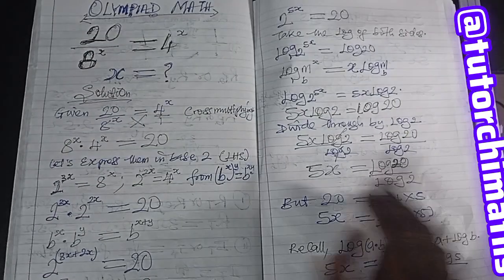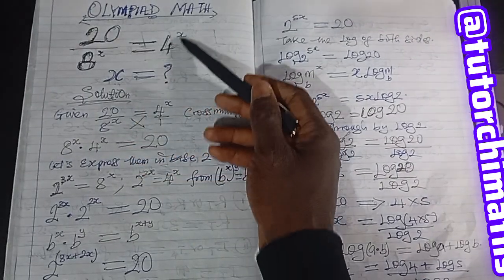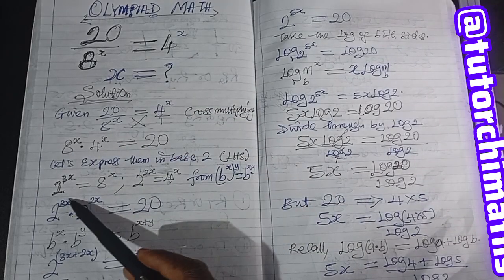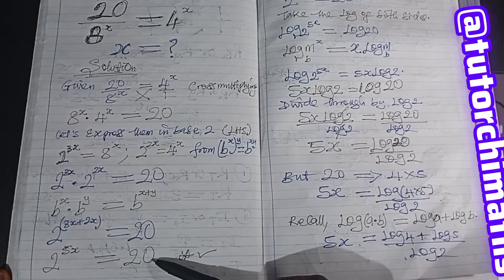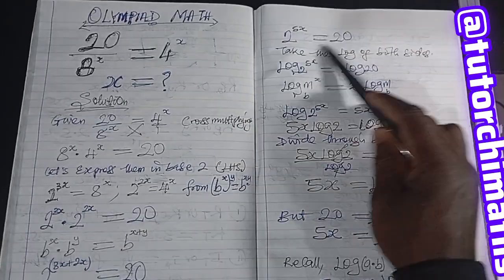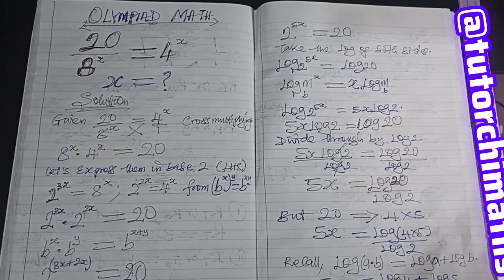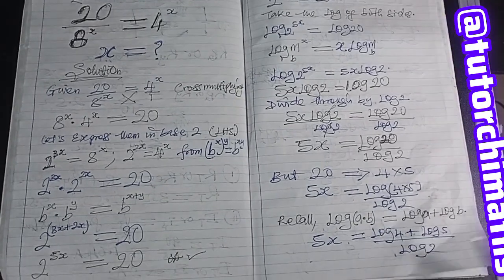MATH OLYMPIAD QUESTION | Harvard Entrance Exam | Can you SOLVE THIS?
Hi FRIENDS 😍😍😍
Let's learn how to solve this Olympiad maths question step by step,pls consider SUBSCRIBING to my channel @tutorchimaths for more IN-DEPTH LESSONS ON GENERAL MATHS,CALCULUS, CIRCUIT THEORY, PHYSICS AND MATH OLYMPIAD AND MORE.
THANKS

Calculus,Algebraic,

tutorchimaths,olympiadmathquestions,howtosolveolympiadmaths, expressions,Mathematics education,MasterTMathsclass,viralmaths,